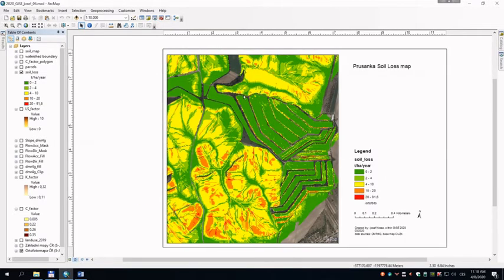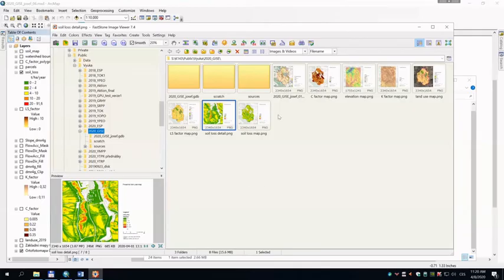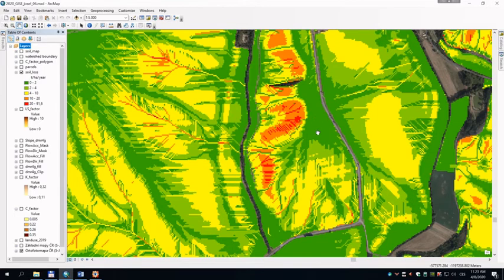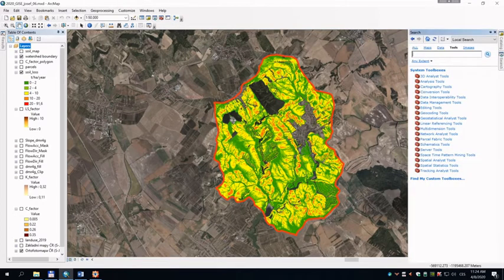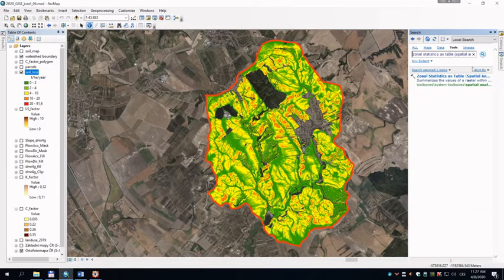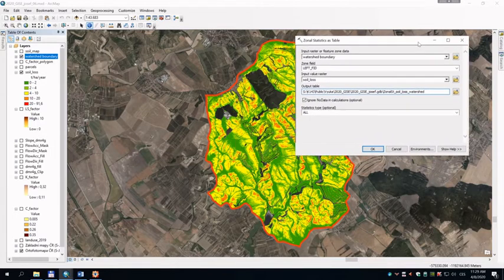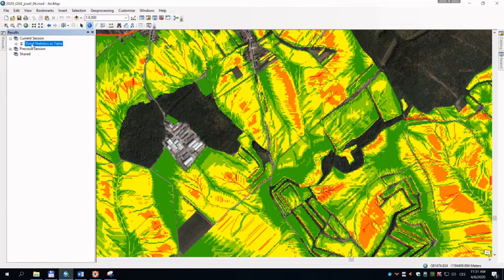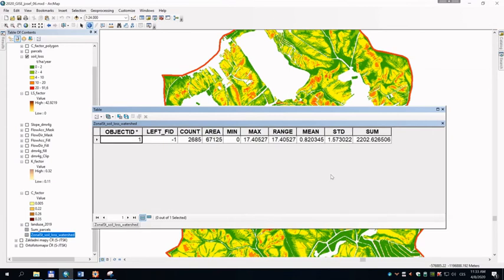20200408_GISE_7th_lecture - part 1